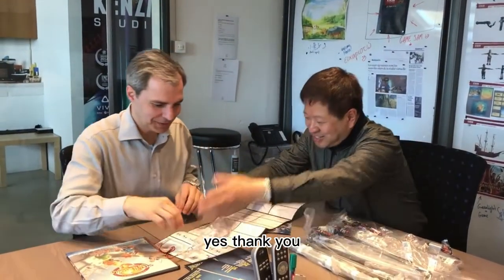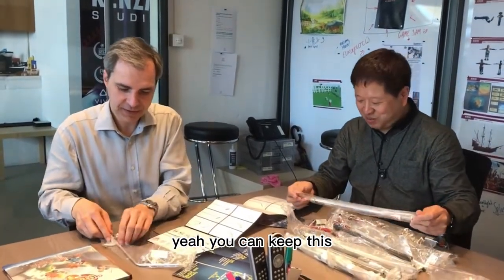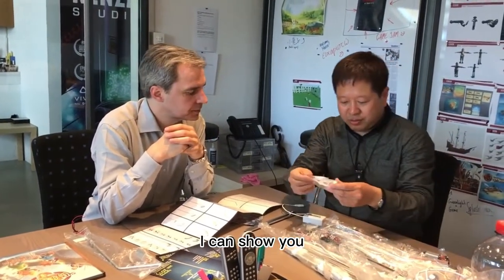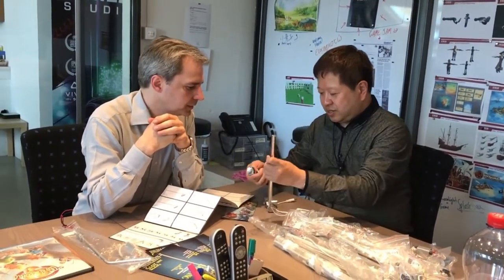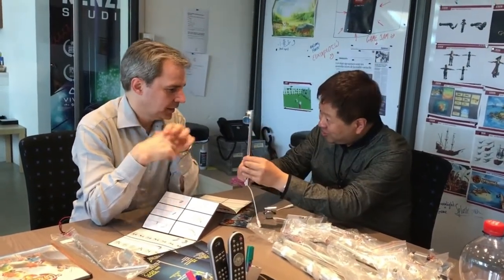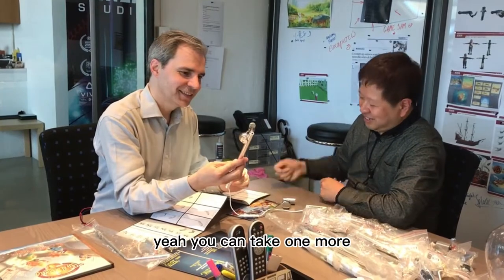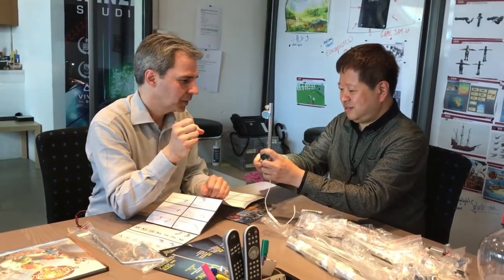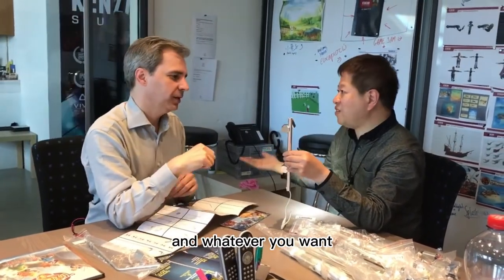jewelry display cabinet lighting | Mini LED light pole |diy mini spot light